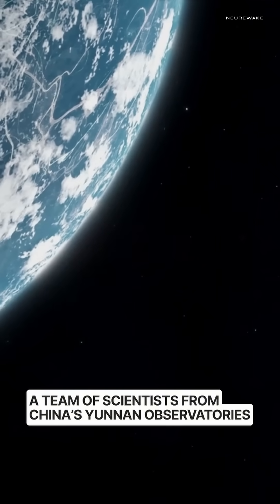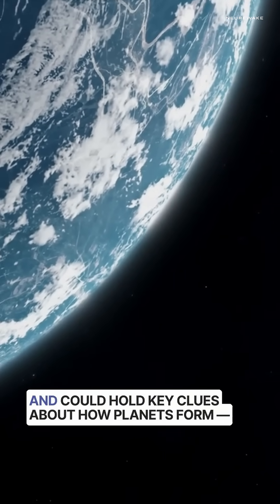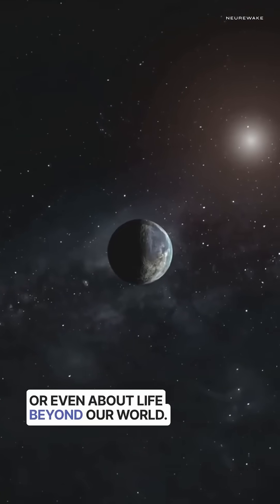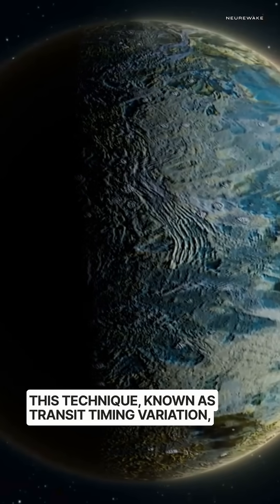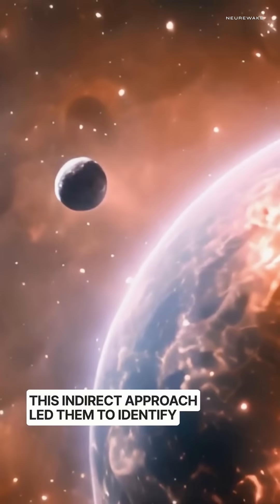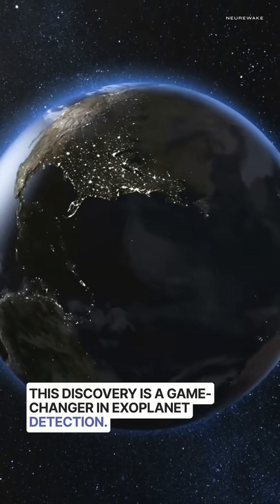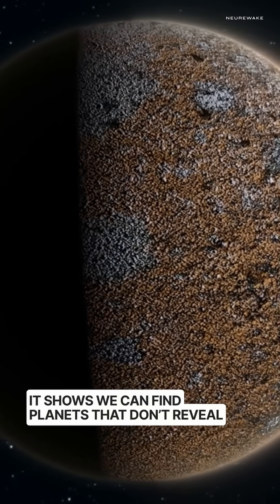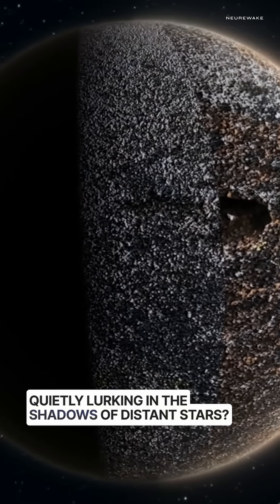A New Super-Earth Was Just Found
Astronomers from China and Germany have just discovered a new Super-Earth, and the method they used could change how we find planets forever. Rather than relying on direct light dips, they analyzed tiny timing variations in the orbits of other planets—like cosmic fingerprints revealing a hidden world.

The technique, called Transit Timing Variation (TTV), measures how known exoplanets wobble slightly when affected by the gravity of unseen neighbors. This indirect signature led to the identification of a rocky exoplanet several times Earth’s mass—likely harboring a dense atmosphere and potential geophysical activity.

This marks a milestone in exoplanet detection, proving that even without direct evidence, we can detect habitable-zone candidates through their gravitational whispers.
Could this be the key to finding Earth 2.0—lurking silently in the shadows of distant stars?